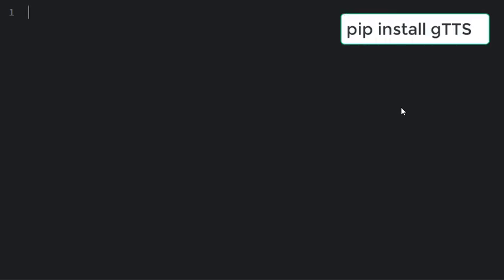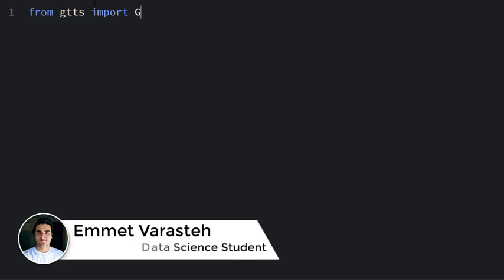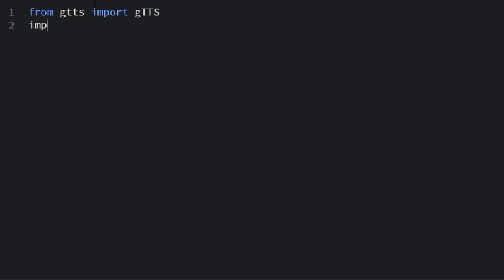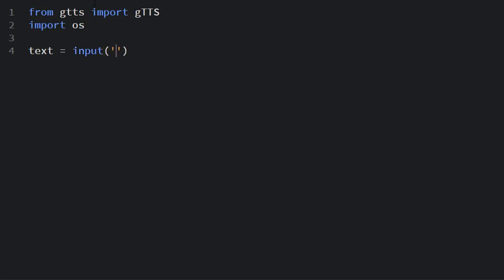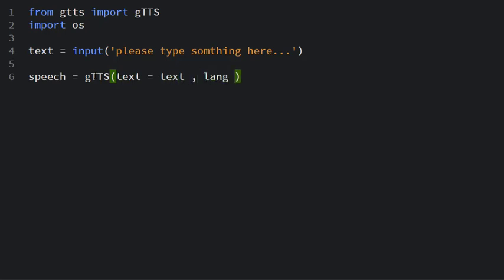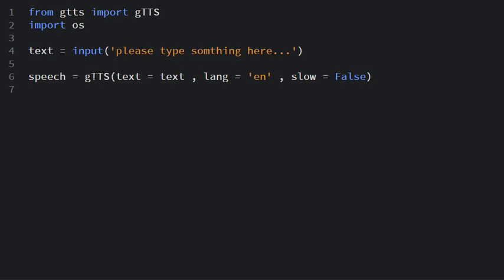TEXT TO SPEECH USING PYTHON | TOO EASY !!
In this video we are going talk about text to speech in python
using google Text_to_Speech module